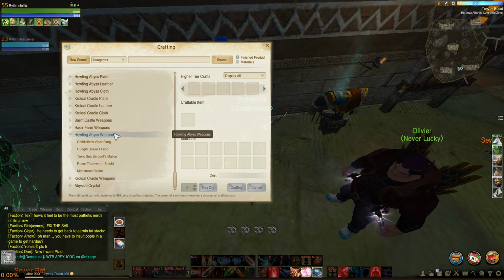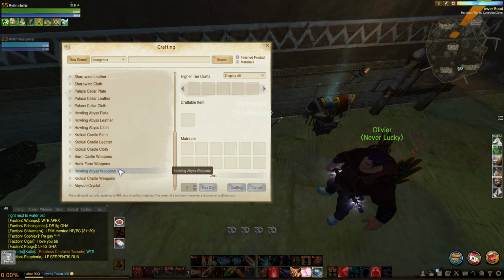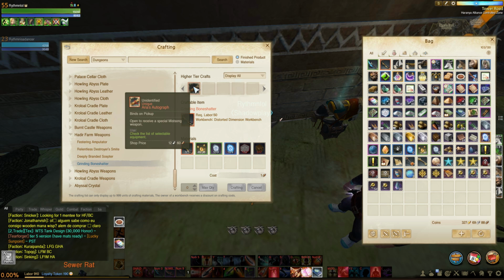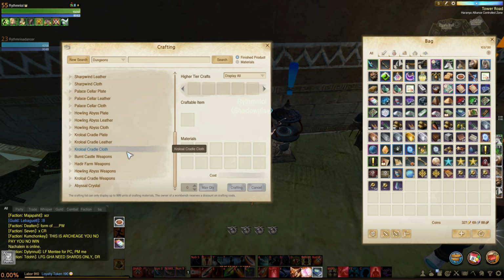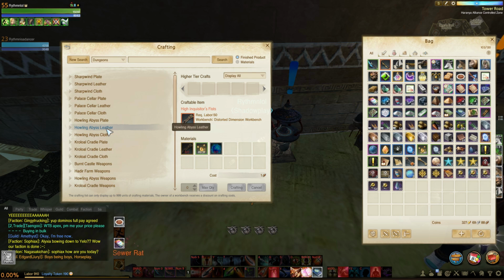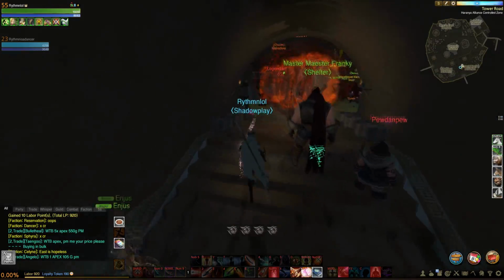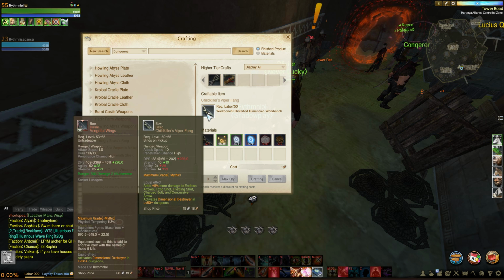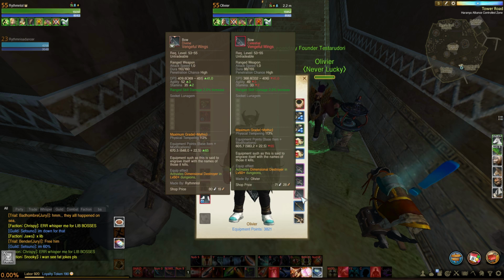HOW TO GET AMAZING FREE GEAR, MISTSONG - Primeval Guide | Archeage [3.0]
You guys absolutely KILLED that thumbs up button on my other video, and I can't thank you guys enough. As promised, here is the next guide on how to exactly get these free amazing pieces of gear/weapon.

It's very simple, you just need to run these GREATER dungeons over and over until you get the necessary materials and rarity of gear that you want.

Remember that the higher grade you get (Unique being the best possible drop), the lower the cost it'll be for when you need to take it to Celestial or Divine.